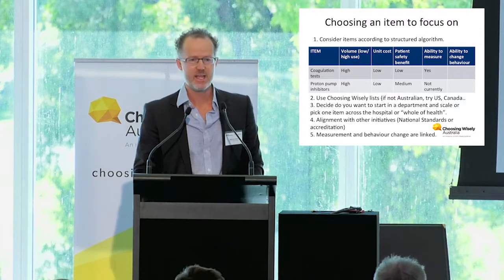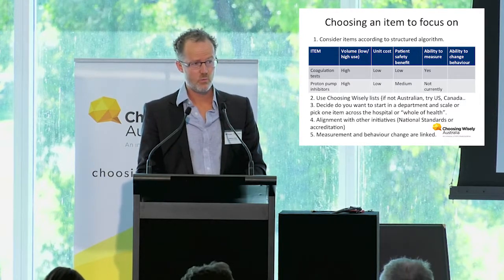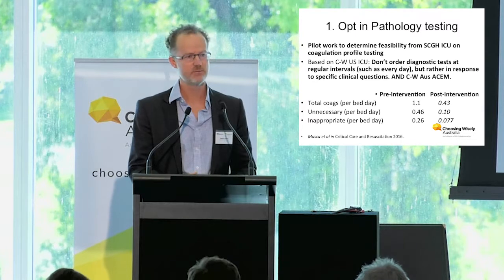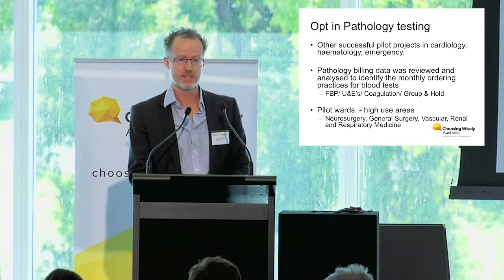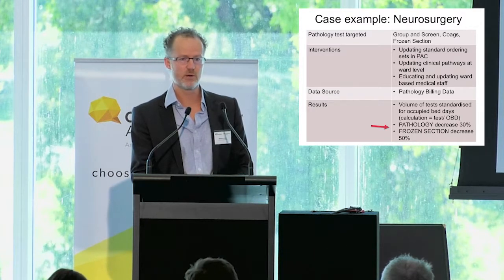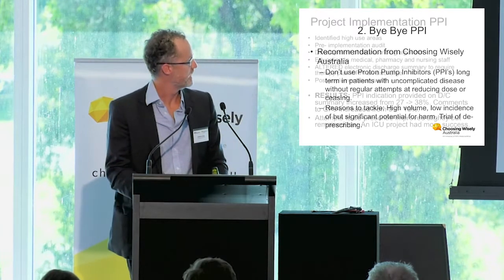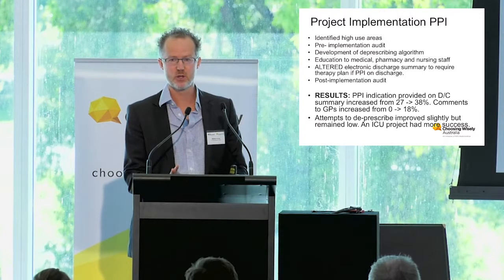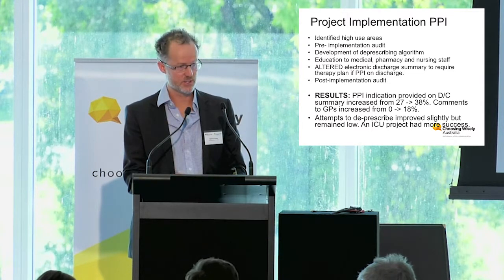Choosing Wisely Australia 2017 National Meeting - Dr Matthew Anstey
Implementation of Choosing Wisely Australia initiatives at Sir Charles Gairdner Osborne Park Hospital.

Learn about how Choosing Wisely Australia lists are developed, including the selection and prioritisation of recommendations

Presented by:
Dr Matthew Anstey
Chair of the Choosing Wisely Australia advisory board
Clinical Lead at Sir Charles Gairdner Osborne Park Hospital